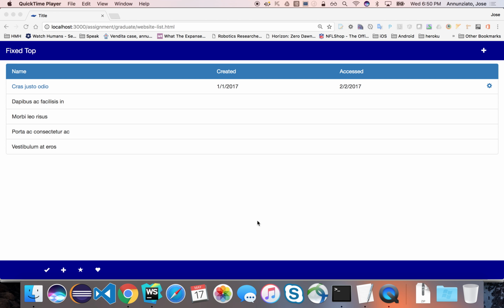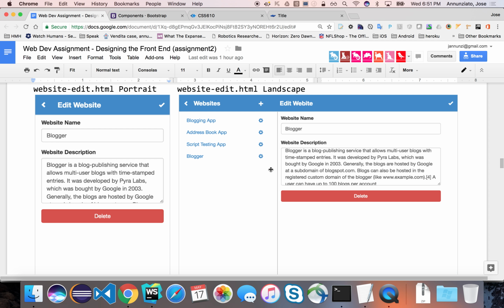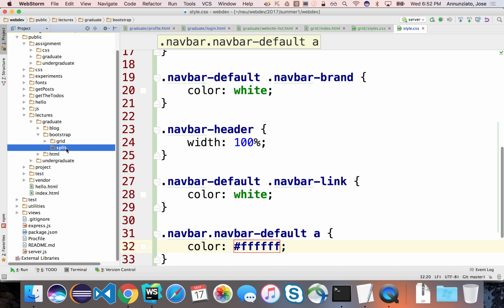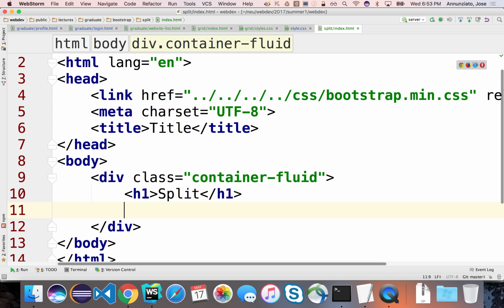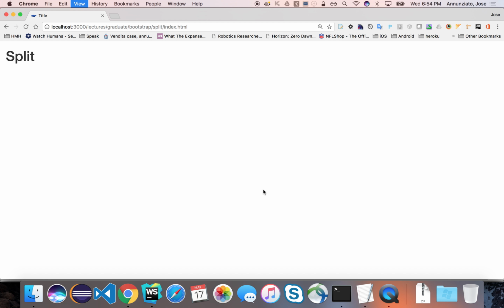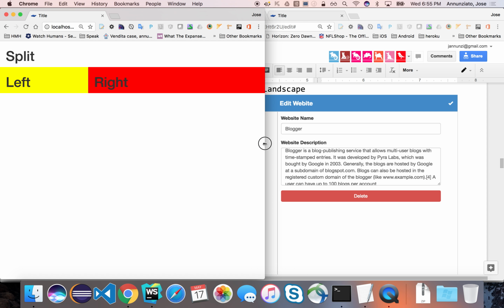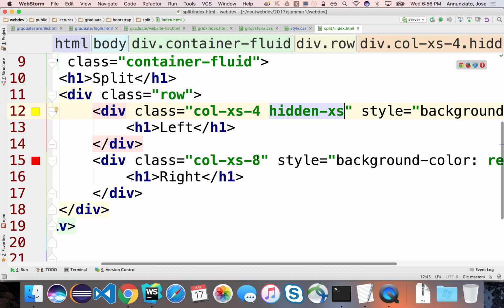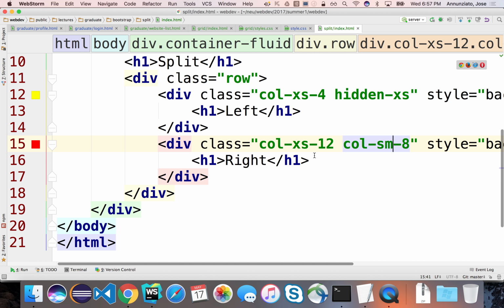2.9 implementing website edit page - graduate webdev summer 1 2017